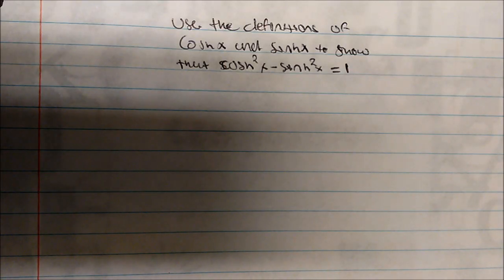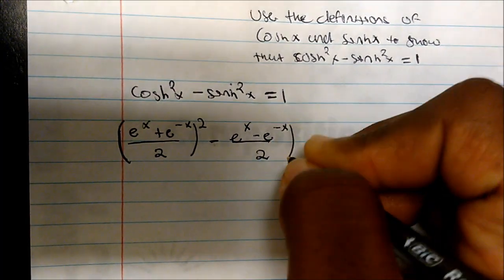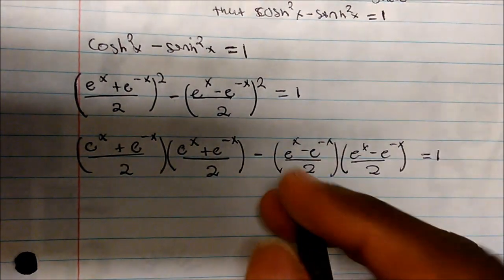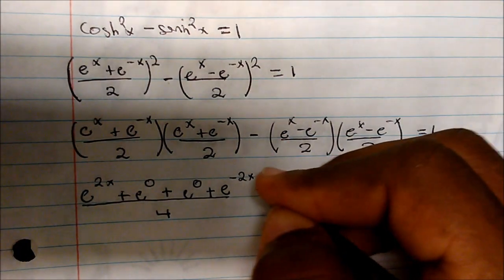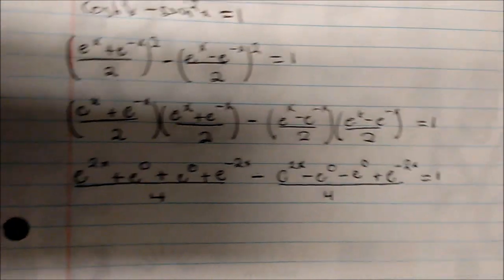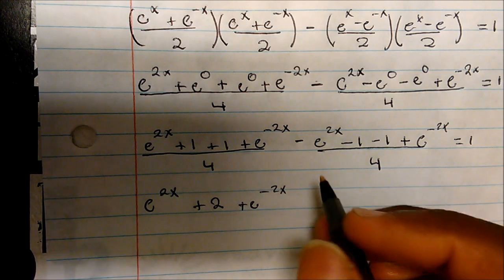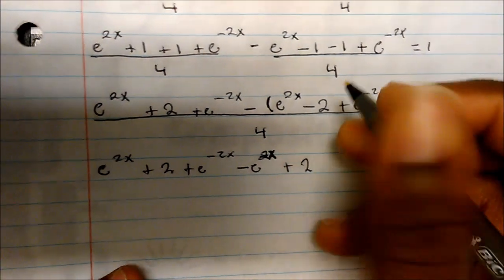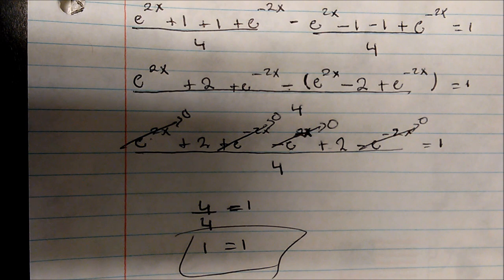Proving the Hyperbolic Identity Cosh^2(x) - Sinh^2(x) = 1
This video serves to show how to prove the fundamental Hyperbolic Identity of Cosh^2(x)-Sinh^2(x) = 1